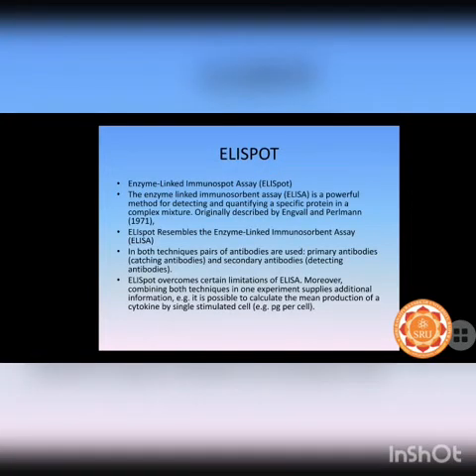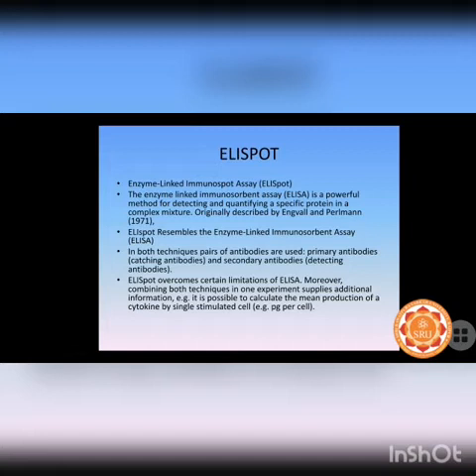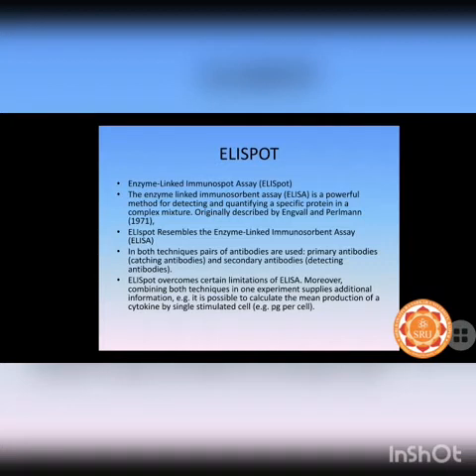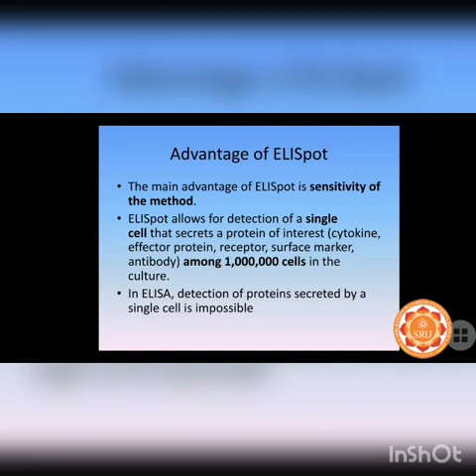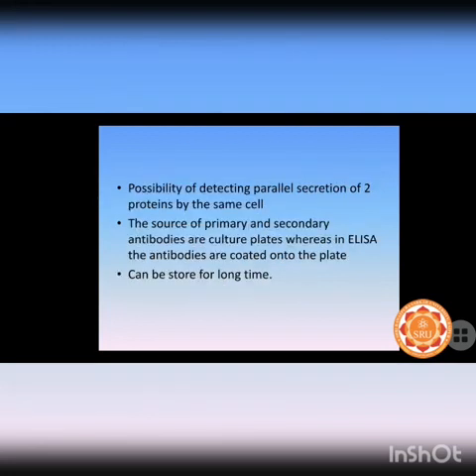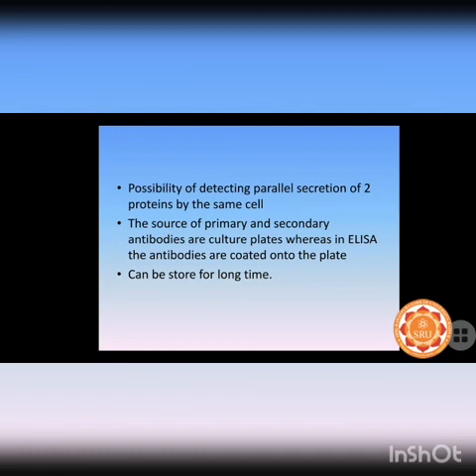Elispot Vs Elisa by Dr. Devyani Sharma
Associate Professor, SRU, Raipur